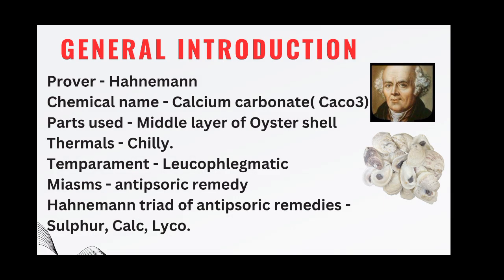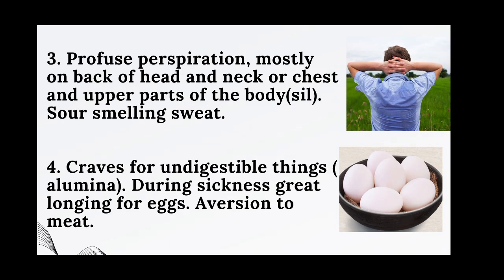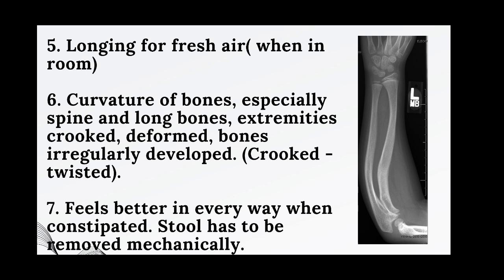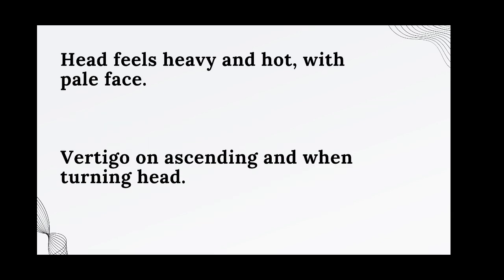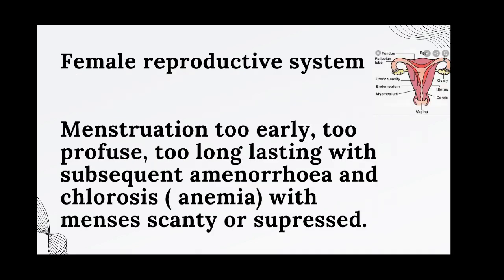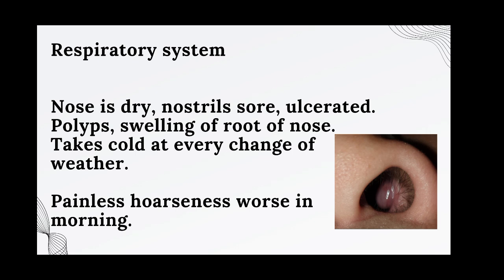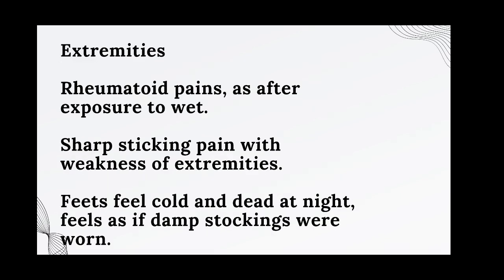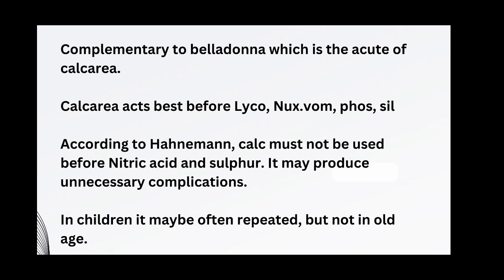Calcarea carb - Homoeopathic materia medica remedy discussion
Calcarea carb - A major remedy explanation for both exam and clinical practice by Dr.Naveen G S (BHMS)